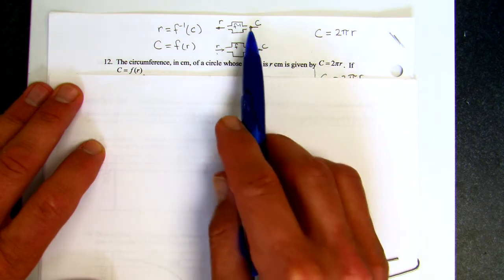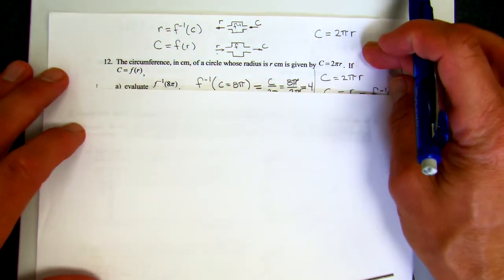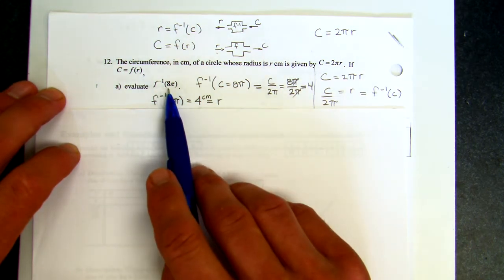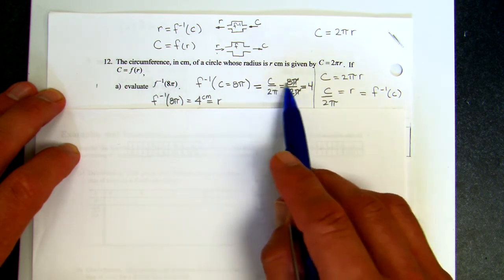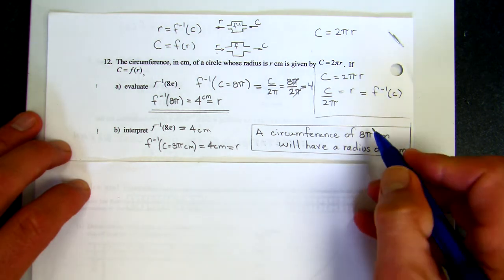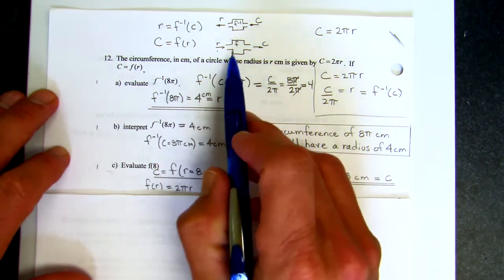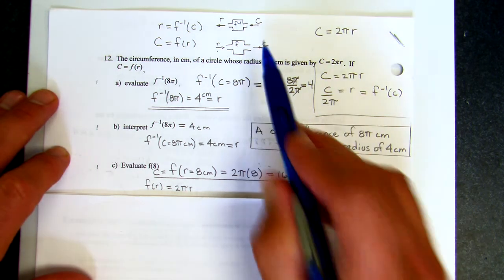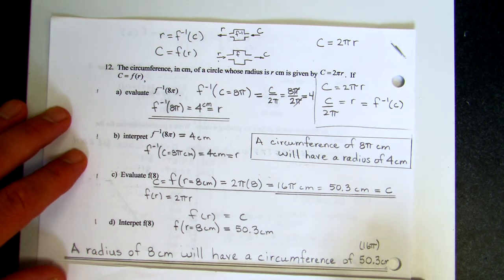Math1700 Quiz#2 Page6